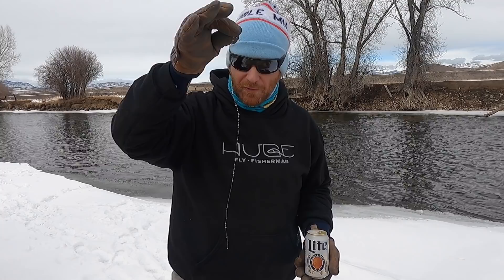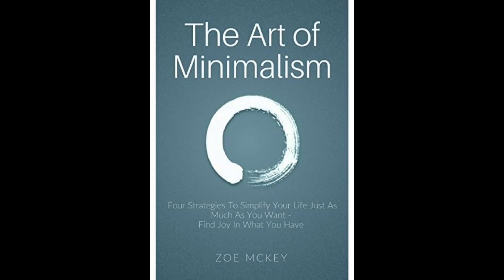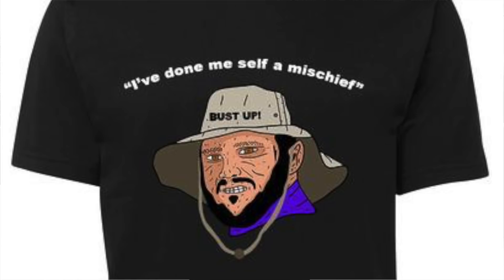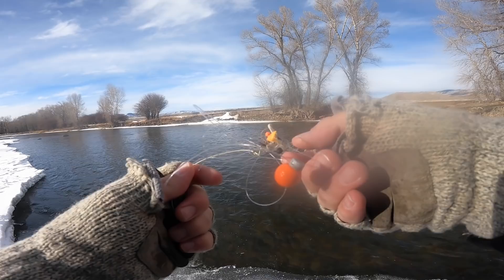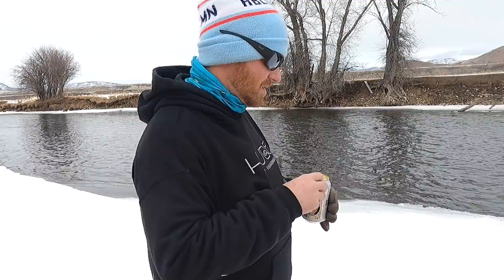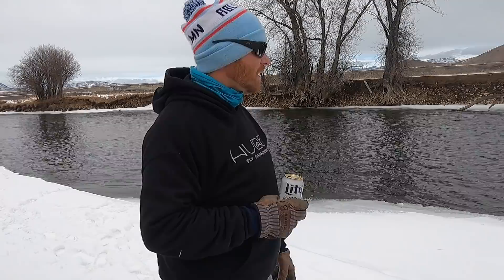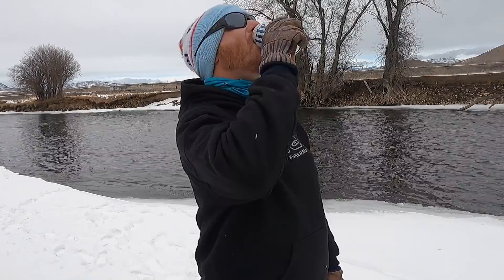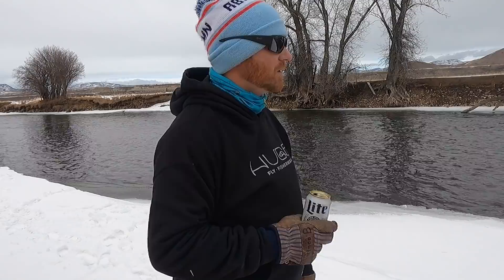UNTANGLING TANGLES (fly fishing)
Also how to avoid tangling in the first place.

friends